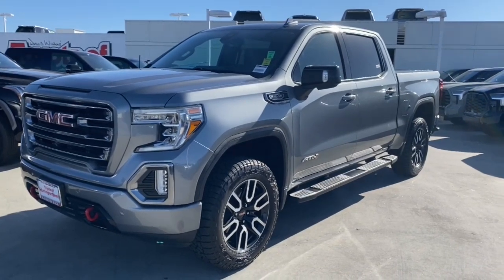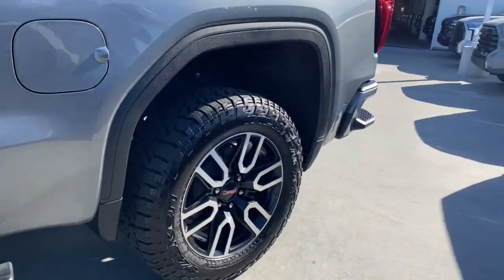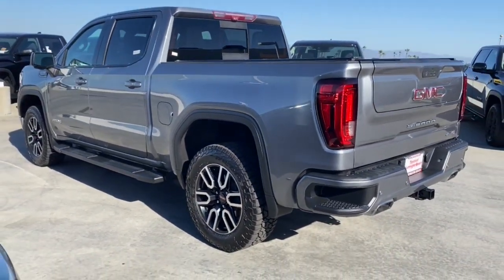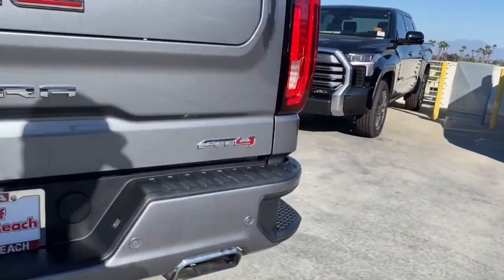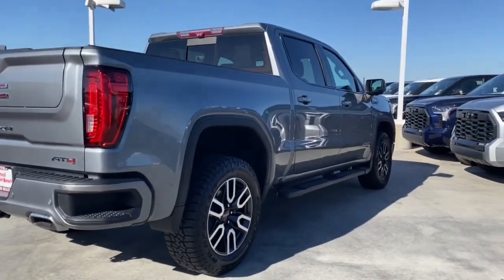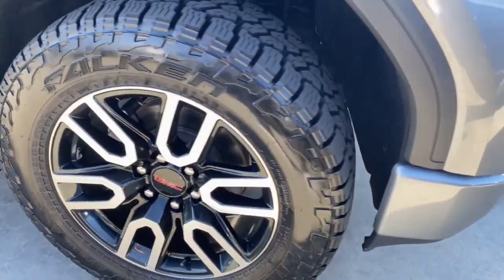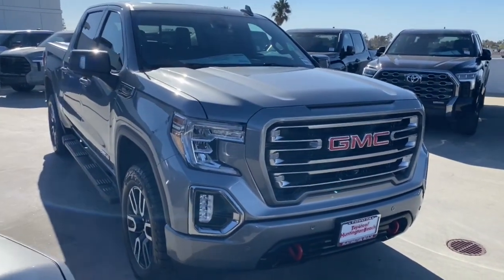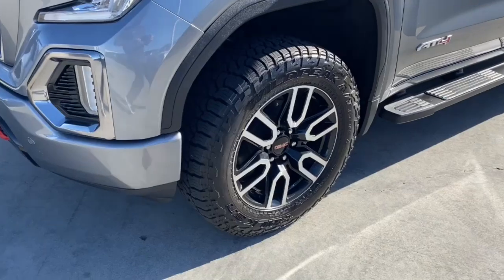2020 GMC Sierra_1500 Westminster, Costa Mesa, Garden Grove, Long Beach, Huntington Beach, CA 0215481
3GTP9EELXLG344276 Satin Steel Metallic Used 2020 GMC Sierra_1500 AT4 available in Huntington Beach, California at Toyota of Huntington Beach. Servicing the Costa Mesa, Garden Grove, Long Beach, Huntington Beach, CA area.

Looks and runs great. Good tires and brakes. Engine and transmission run smooth. Damage free. Immaculate inside and out. FREE CARFAX! We have great interest rate and financing for ALL credit situations.. Satin Steel Metallic 2020 GMC Sierra 1500 AT4 4WD 10-Speed Automatic EcoTec3 6.2L V8 10-Speed Automatic 4WD Jet Black With Kalahari Accents Leather.Recent Arrival!WHY BUY at the BEACH? Our customers are our most valuable asset. If you are already a customer welcome back. If you are new to Toyota of Huntington Beach we would like to convince you to join the ranks of satisfied Toyota of Huntington Beach customers. Financing for all situations. Great rates available. GREAT rates for good credit. Financing for ALL credit situations. BK ok. Low score OK. (See dealer for details.) Se Hablamos Espanol. Marticular OK.
Trailering Package,6 Speakers,6-Speaker Audio System Feature,AM/FM radio: SiriusXM with 360L,HD Radio,Premium audio system: GMC Infotainment System,Radio data system,Radio: Premium GMC Infotainment Sys w/Multi-Touch,SiriusXM w/360L,Steering Wheel Audio Controls,Air Conditioning,Automatic temperature control,Electric Rear-Window Defogger,Front dual zone A/C,Rear window defroster,120-Volt Bed Mounted Power Outlet,120-Volt Instrument Panel Power Outlet,12-Volt Rear Auxiliary Power Outlet,Driver Memory,Memory seat,Power driver seat,Power Front Passenger Windows w/Express Up/Down,Power Front Windows w/Driver Express Up/Down,Power Rear Windows w/Express Down,Power steering,Power windows,Remote keyless entry,Remote Vehicle Starter System,Steering wheel mounted audio controls,Electrical Lock Control Steering Column,Manual Tilt-Wheel & Telescoping Steering Column,Off-Road Suspension,Speed-sensing steering,Traction control,4-Wheel Disc Brakes,ABS brakes,Dual front impact airbags,Dual front side impact airbags,Front anti-roll bar,Front wheel independent suspension,Keyless Open & Start,Low tire pressure warning,Occupant sensing airbag,Overhead airbag,Power Door Locks,Brake assist,Electronic Stability Control,Hill Descent Control,Delay-off headlights,Front fog lights,Fully automatic headlights,Panic alarm,Security system,Theft Deterrent System (Unauthorized Entry),Speed control,Heavy-Duty Rear Locking Differential,170 Amp Alternator,Auxiliary External Transmission Oil Cooler,Auto-dimming door mirrors,Body-Color Surround Grille,Bumpers: body-color,Heated door mirrors,High Gloss Black Mirror Caps,High-Capacity Air Filter,LED Cargo Area Lighting,Power door mirrors,ProGrade Trailering System,Rear step bumper,Rear Wheelhouse Liners,Spray-On Pickup Bed Liner w/AT4 Logo,2 USB Ports,2 USB Ports (1st Row),4.2 Diagonal Color Display Driver Info Center,4G LTE Wi-Fi Hotspot Capable,All-Weather Floor Liners w/AT4 Logo (LPO),Apple CarPlay/Android Auto,Auto-dimming Rear-View mirror,Color-Keyed Carpeting Floor Covering,Compass,Driver door bin,Driver vanity mirror,Floor-Mounted Center Console,Front reading lights,GMC Connected Access Capable,HD Rear Vision Camera,Heated steering wheel,Illuminated entry,OnStar & GMC Connected Services Capable,Outside temperature display,Overhead console,Passenger vanity mirror,Rear Dual USB Charging-Only Ports,Rear reading lights,Rear seat center armrest,Tachometer,Telescoping steering wheel,Tilt steering wheel,Trip computer,Voltmeter,10-Way Power Driver Seat Adjuster w/Lumbar,10-Way Power Passenger Seat Adjuster w/Lumbar,Front Bucket Seats,Front Center Armrest,Heated 2nd Row Outboard Seats,Heated Driver & Front Outboard Passenger Seating,Heated front seats,Heated rear seats,Perforated Leather-Appointed Front Seat Trim,Power passenger seat,Split folding rear seat,Ventilated Driver & Front Passenger Seats,Ventilated front seats,Passenger door bin,Hitch Guidance,Hitch Guidance w/Hitch View,Integrated Trailer Brake Controller,In-Vehicle Trailering App,Red Recovery Hooks,18 x 8.5 Machined Aluminum Wheels,Alloy wheels,Deep-Tinted Glass,Variably intermittent wipers,3.23 Rear Axle Ratio,REAR CAMERA MIRROR  INSIDE REARVIEW AUTO-DIMMING  with full camera display,BOSE SOUND SYSTEM  PREMIUM 7-SPEAKER SYSTEM  with Richbass woofer,SATIN STEEL METALLIC,WIRELESS CHARGING,INTELLIBEAM  AUTOMATIC HIGH BEAM ON/OFF,FRONT PEDESTRIAN BRAKING,FOLLOWING DISTANCE INDICATOR,REAR AXLE  3.23 RATIO,DRIVER INFORMATION CENTER  ENHANCED  8 DIAGONAL MULTICOLOR DIGITAL DISPLAY  includes analog speedometer and tachometer gauges,JET BLACK WITH KALAHARI ACCENTS  PERFORATED LEATHER-APPOINTED FRONT SEAT